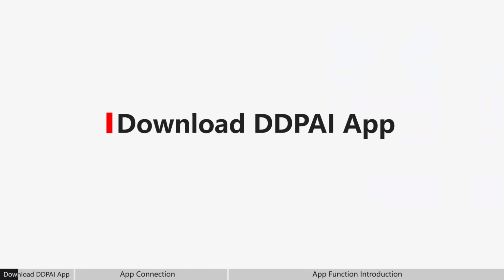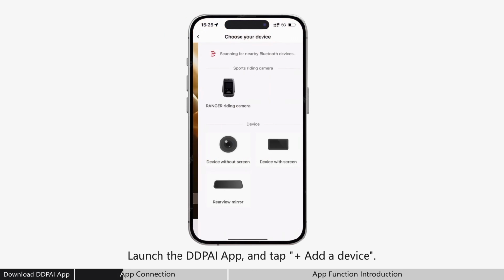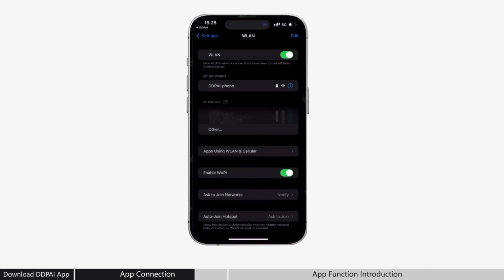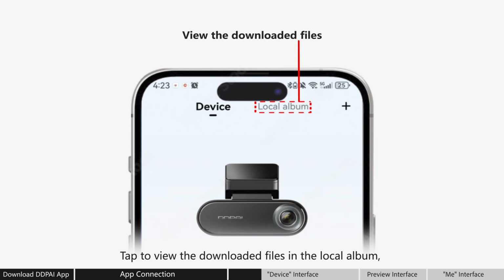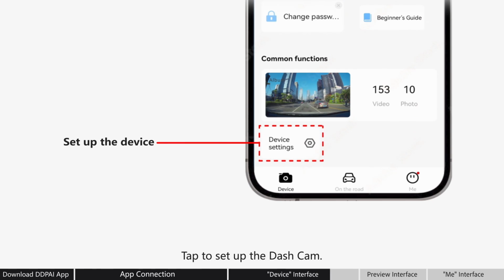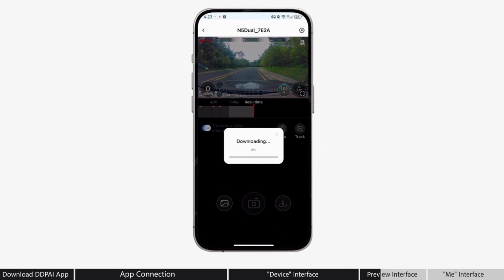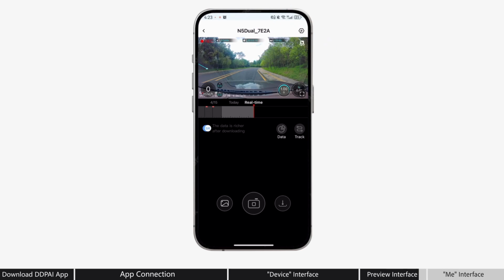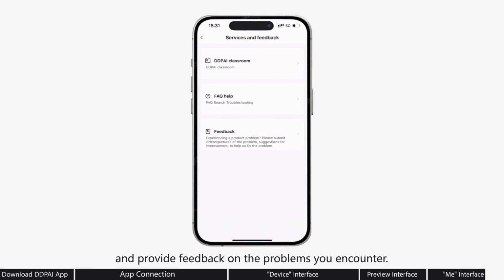How to Use the DDPAI APP: A Complete Guide for Seamless Control of your DDPAI N5 Dual